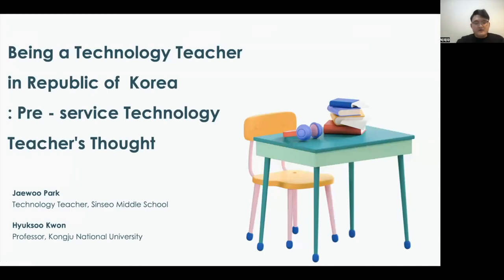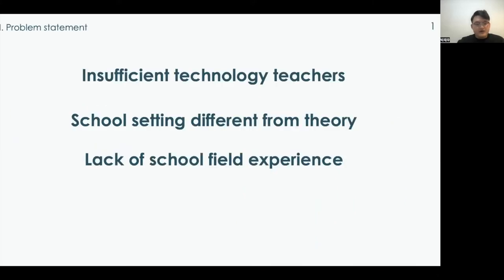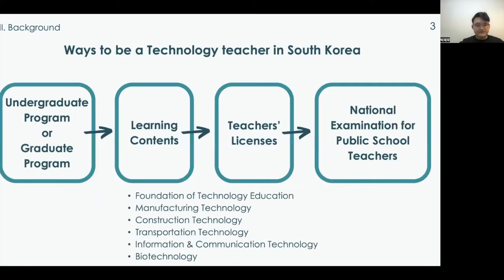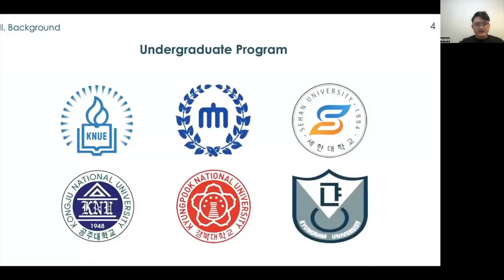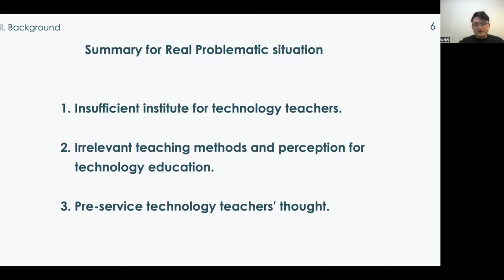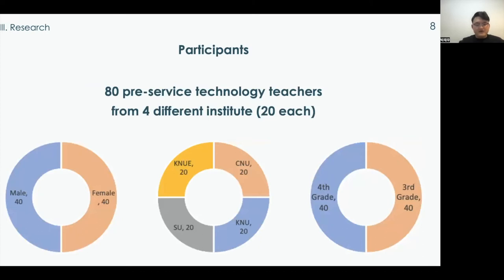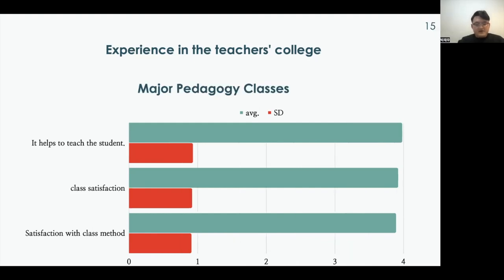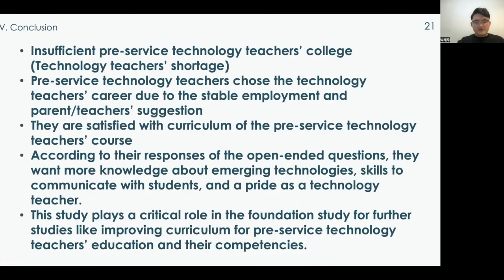Being a Technology Teacher in Republic of Korea : Pre - service Technology Teacher's Thought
Jaewoo Park
Technology Teacher, Sinseo Middle School

Hyuksoo Kwon
Professor, Kongju National University